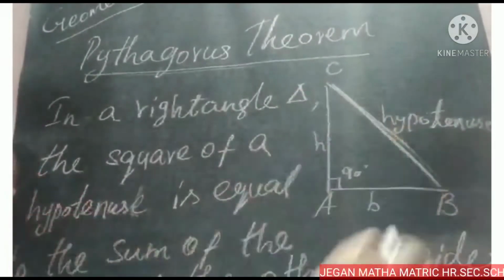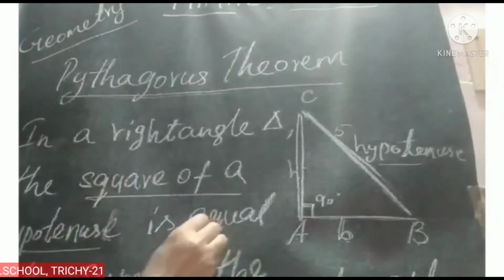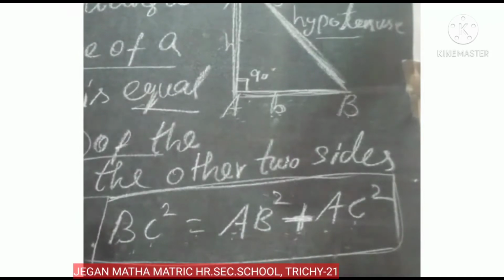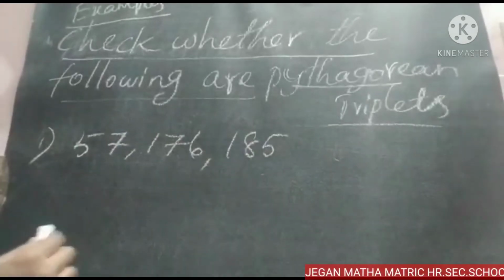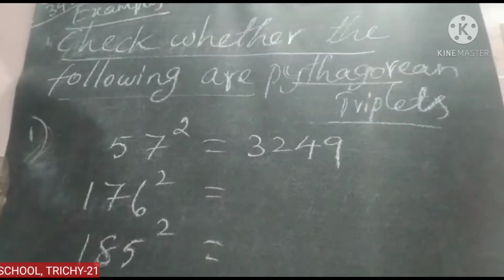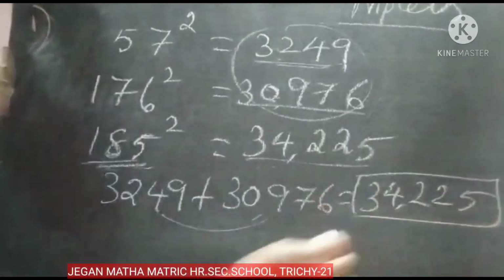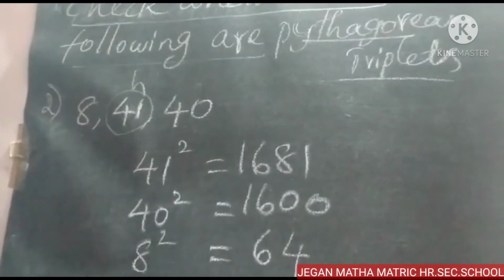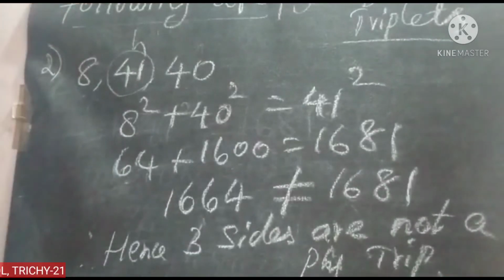STD VIII MATHS - GEOMETRY (6) PYTHAGORAS THEOREM